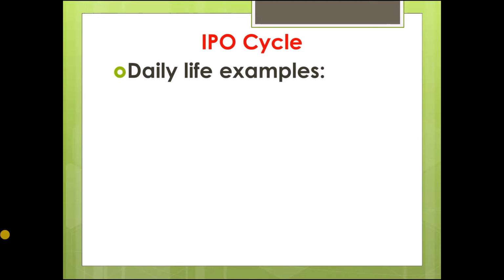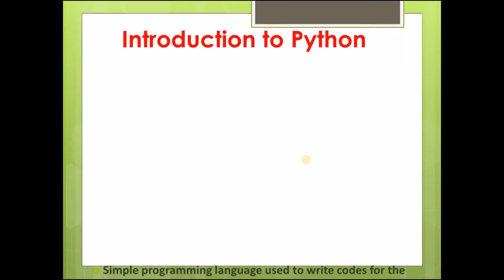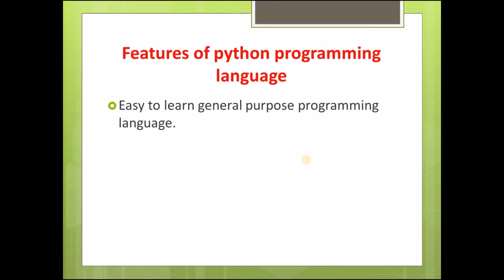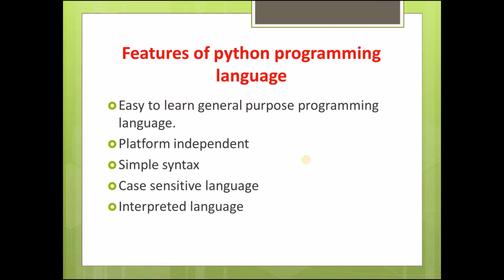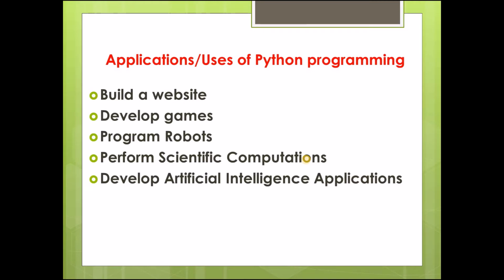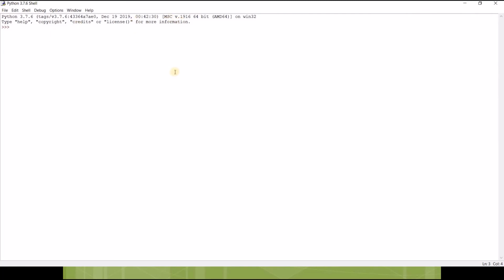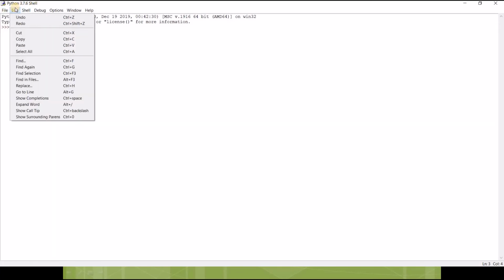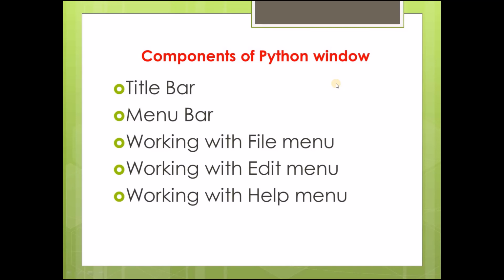Class VII - Ch 6 - Introducing Python Part I